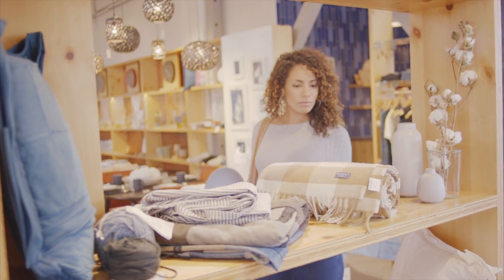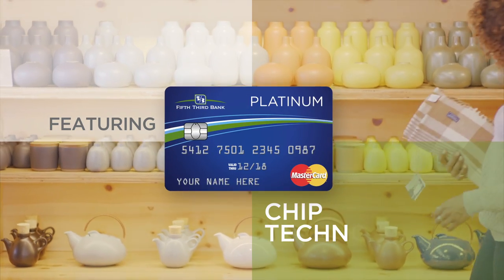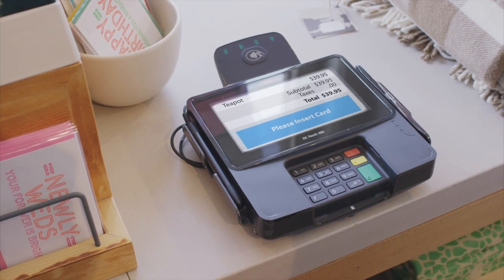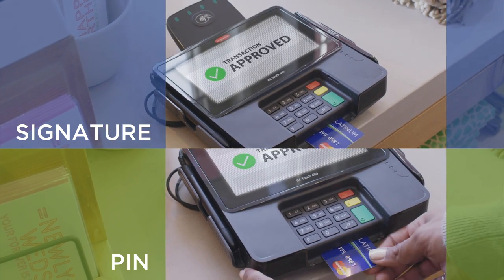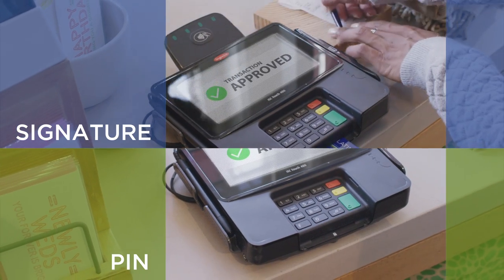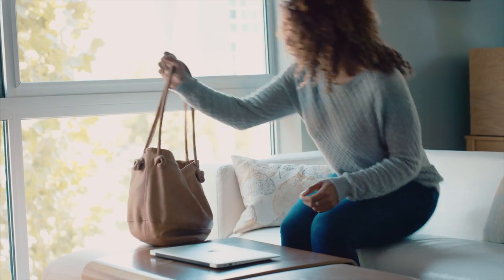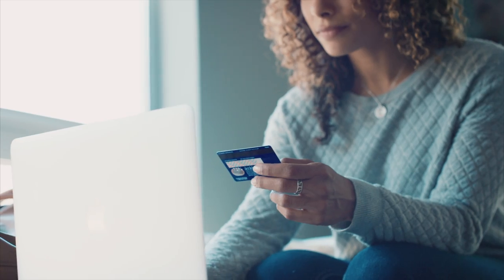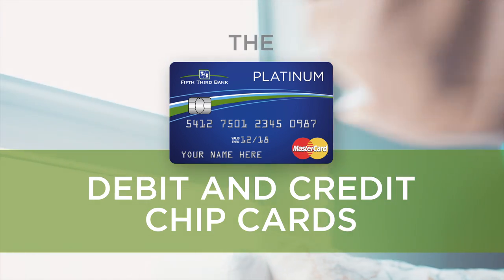Fifth Third Bank - EVM Chip Card